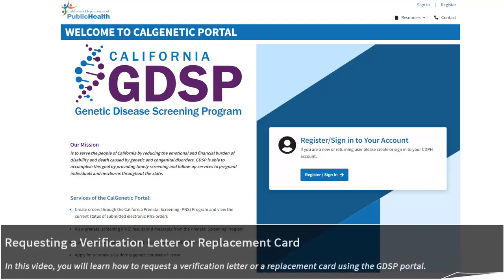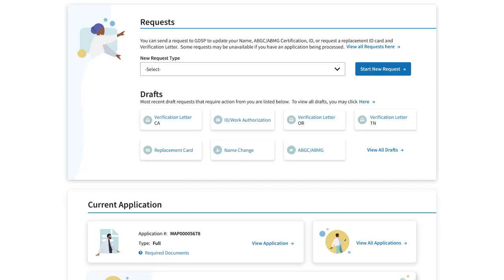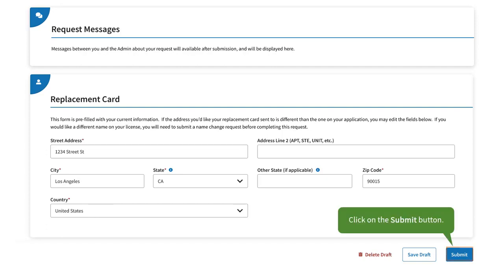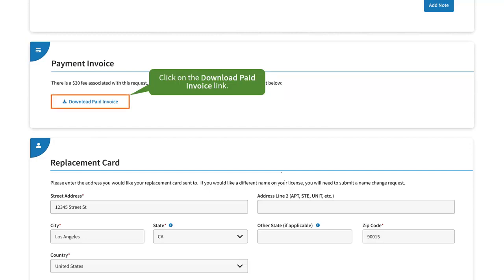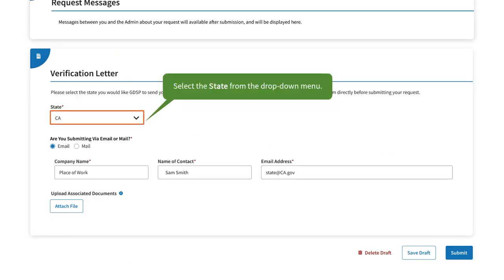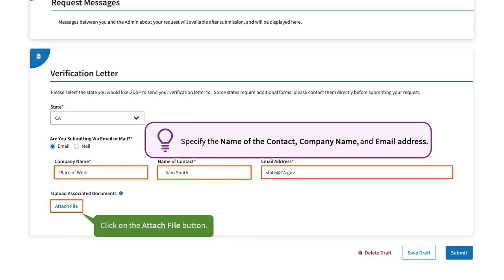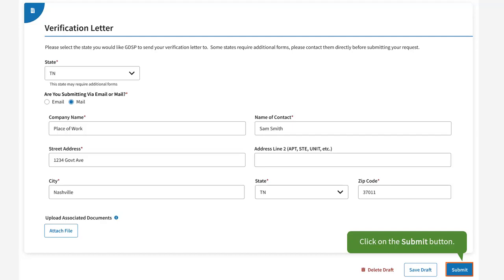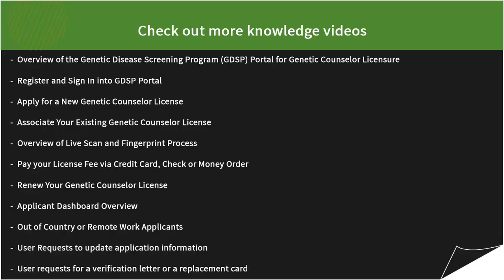User Requests for a Verification Letter or a Replacement Card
This video covers how to request a verification letter to confirm the status of your genetic counselor licensure or order a replacement licensure card.

If you need additional information, or are having difficulty accessing this content, please contact to request this information in an alternate format